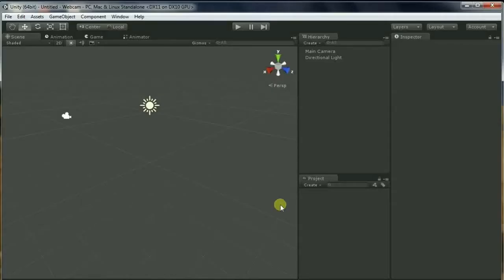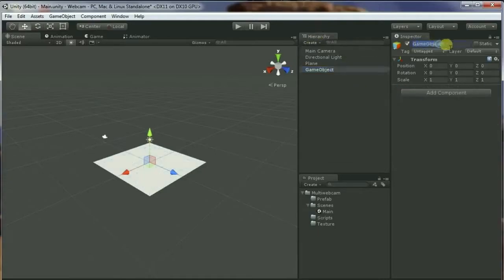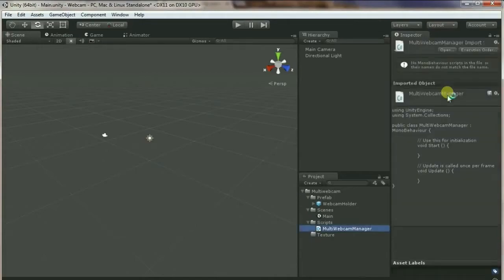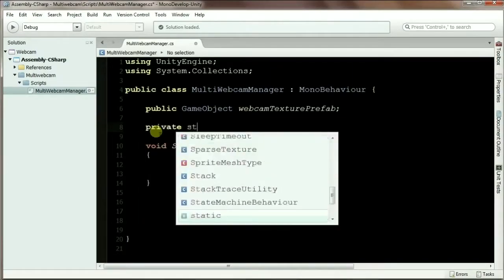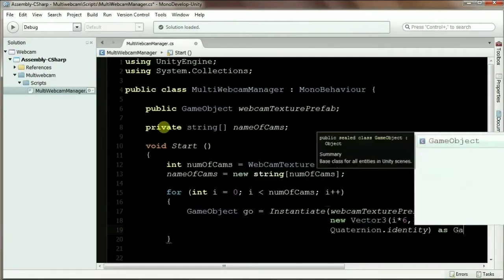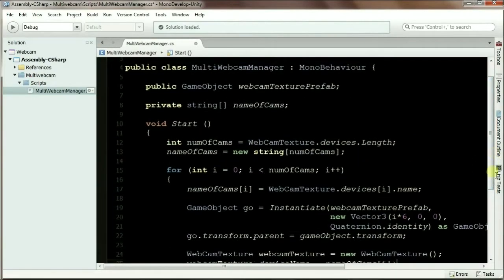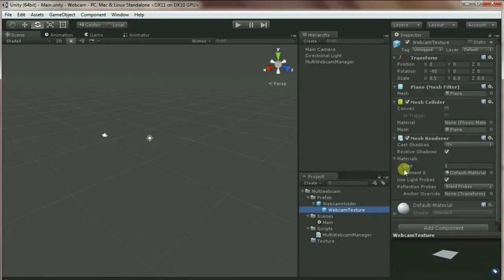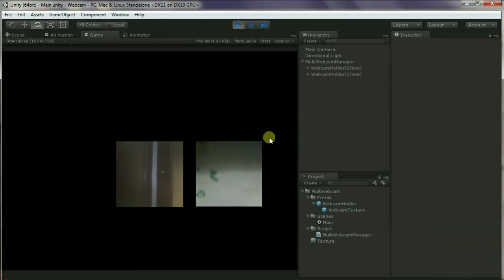Unity 3D - Render Multiple Webcams Same Time (Surveillance/Security Cameras in Unity)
Learn how to display Multiple Webcams at the same time with Unity 3d.

In this video we try to render multiple webcams at the same time which are connected on a PC. By using this method you can easily setup your own security monitoring system at home using unity3d.

Contribute with ideas on Twitter @TabandSpace